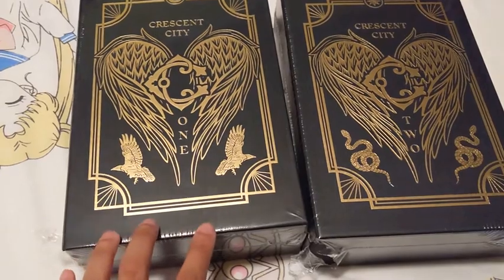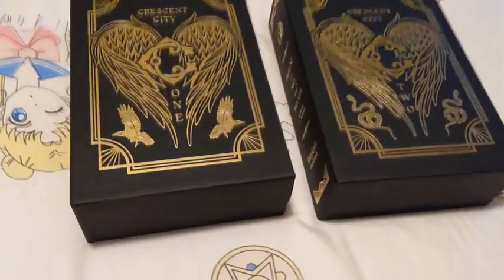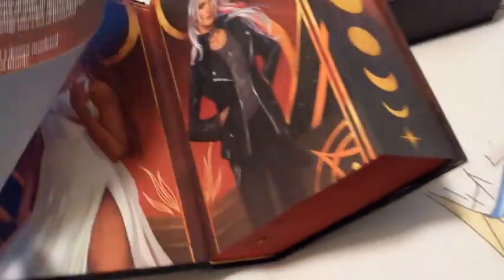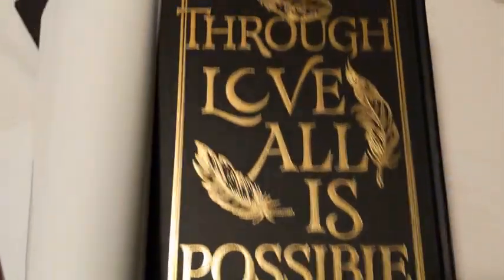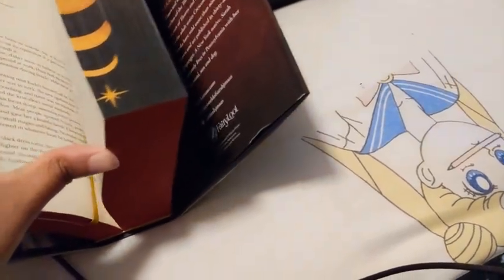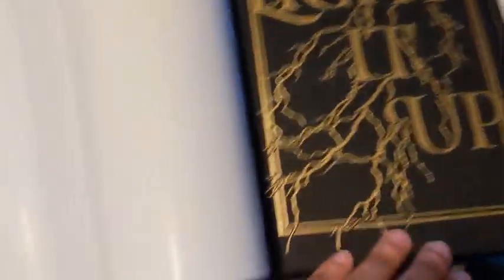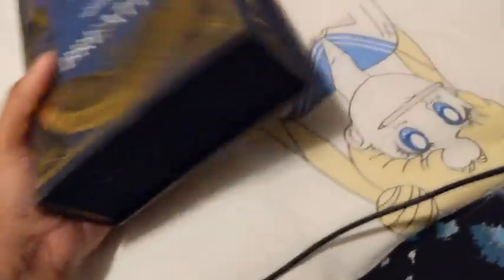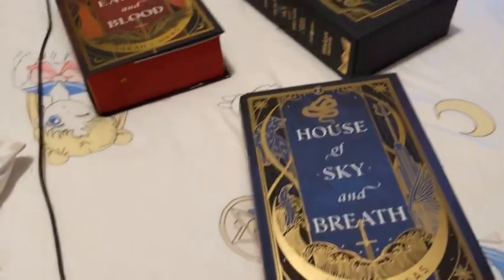Fairyloot Crescent City Special Editions!! 📚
Just wanted to clarify that the set was actually $98 plus shipping for the US. I also managed to be lucky with to be in the first wait-list batch for Illumicrate's bridgerton set and snagged a signed edition. They are absolutely GORGEOUS but I'll be keeping them packaged for now until I can display them properly. I've had tons of special editions come in lately from faecrate that I decided not to upload as well but I couldn't resist sharing these lovelies with you all 💞